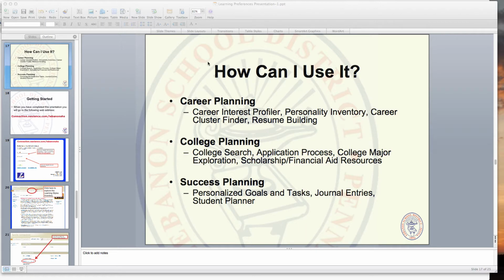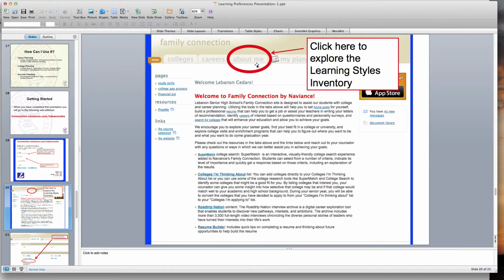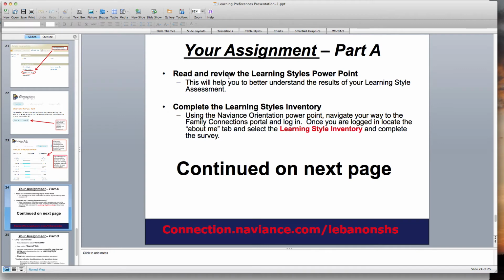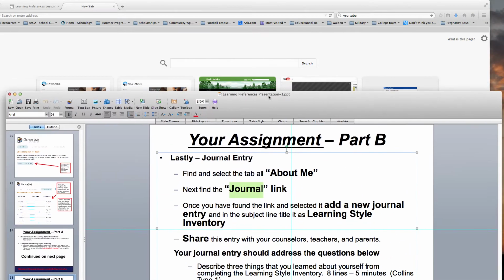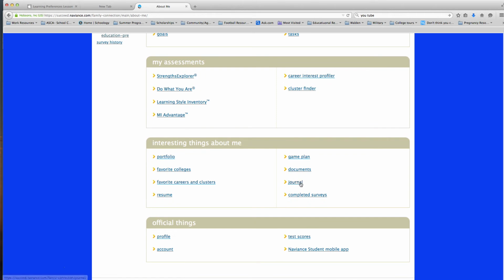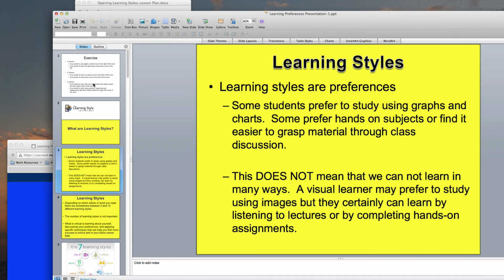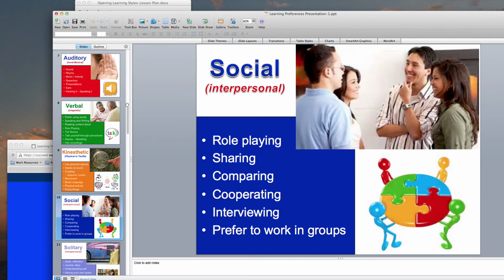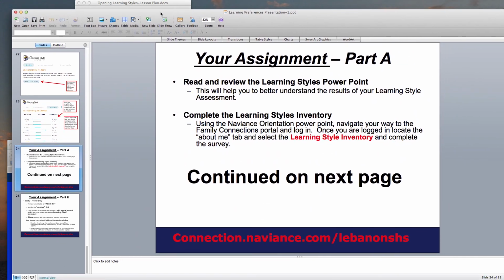Learning Preferences Video